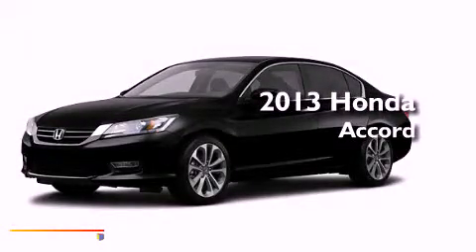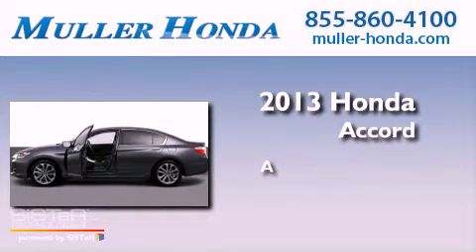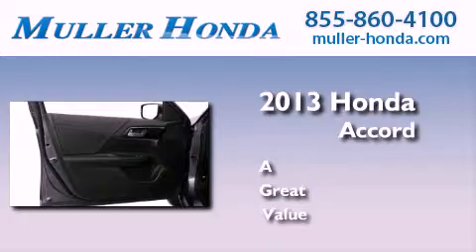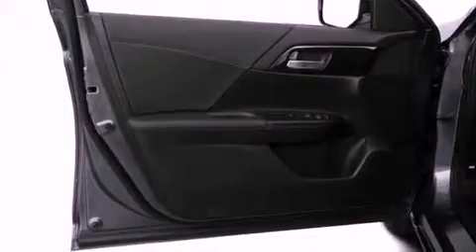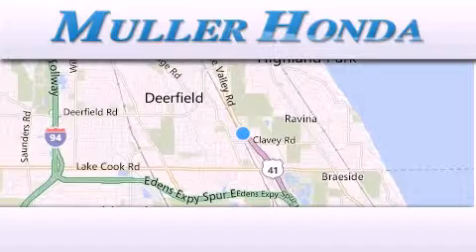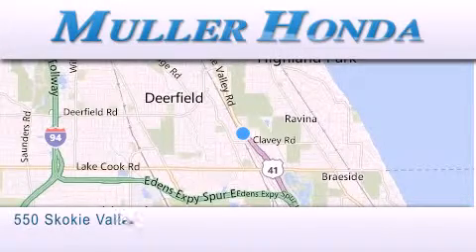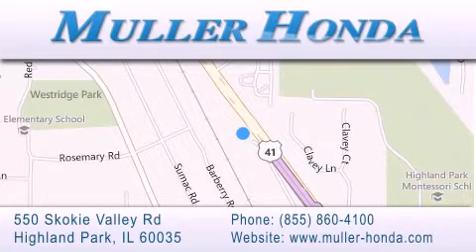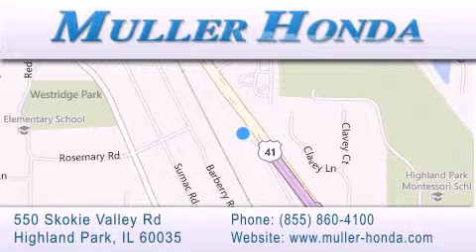2013 Honda Accord Highland Park IL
Year : 2013
 Make : Honda
 Model : Accord
 Engine : Gas I4 2.4L/144
 Trans . : 1-Speed Continuously Variable Ratio
 Exterior : Crystal Black Pearl

 Interior : Black
 Stock : H29421